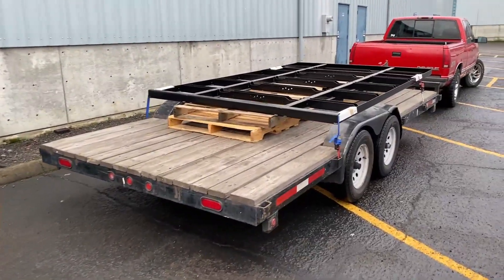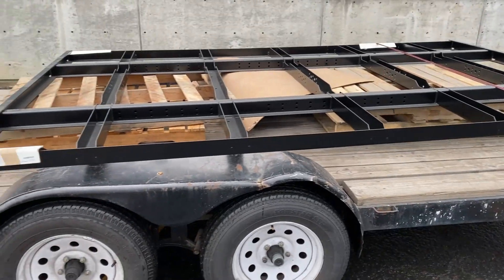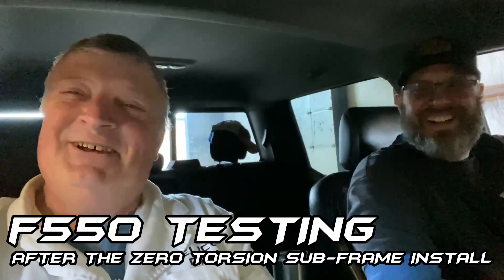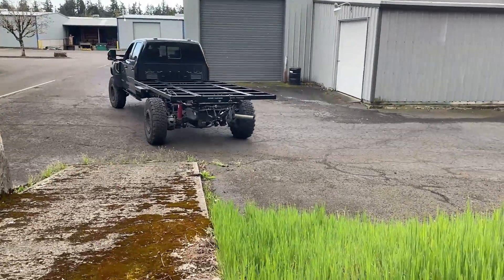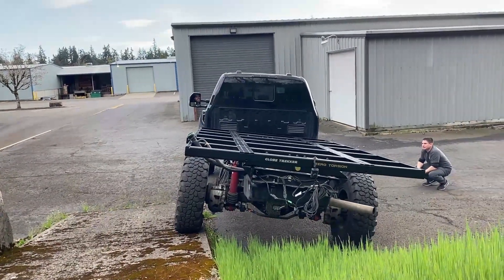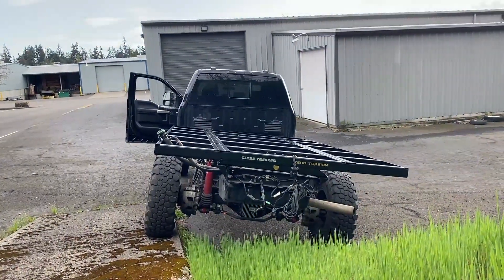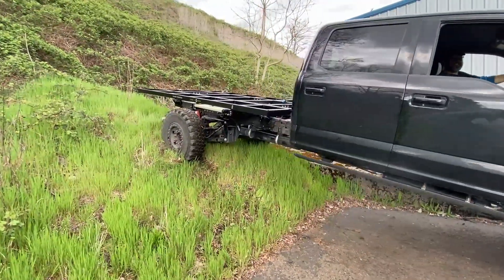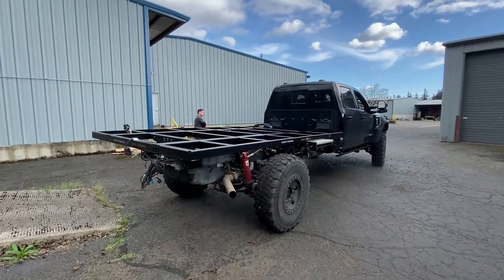Globe Trekker F550 Zero Torsion Subframe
For awesome engineered solutions for all your overland expedition needs, you have come to the right place. Welcome to Globe Trekker, the premiere DIY engineering and composite solution company.

You can order habitats, subframes, and all the accessories directly from the website.